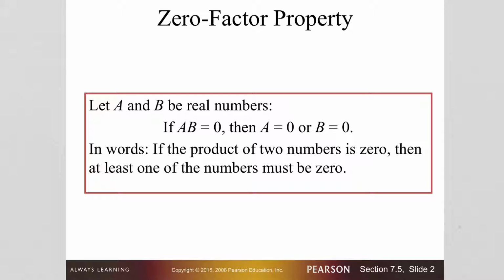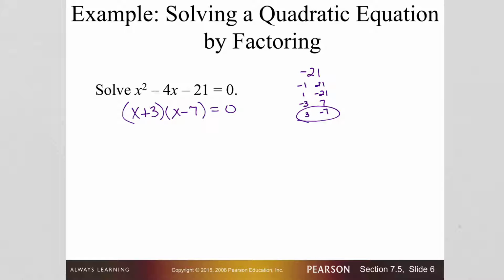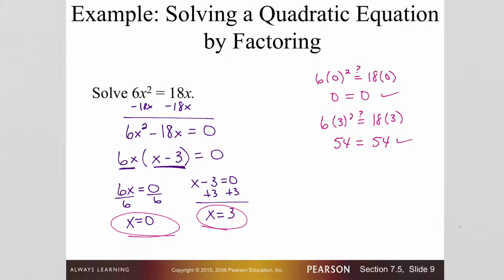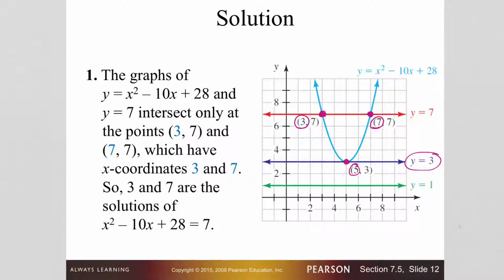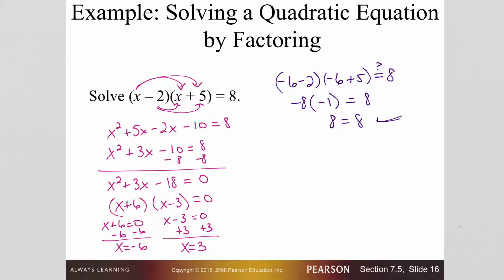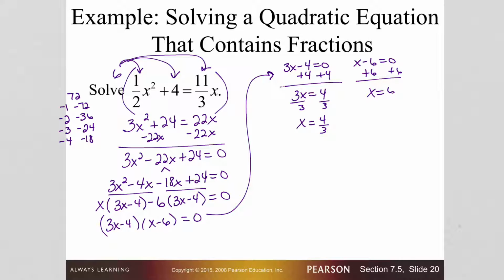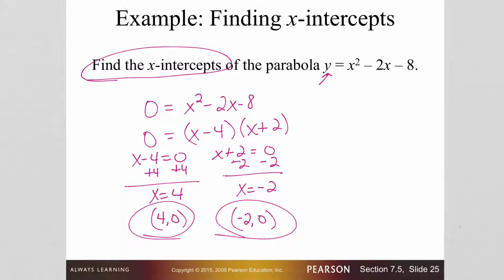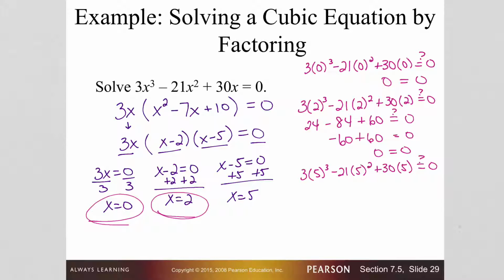MATH 90 7.5 Solving Polynomial Equations